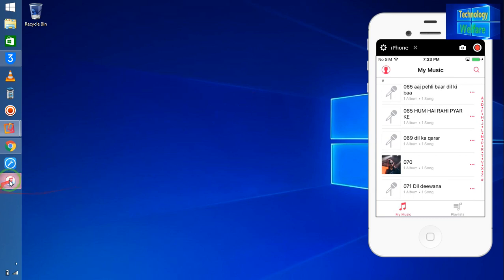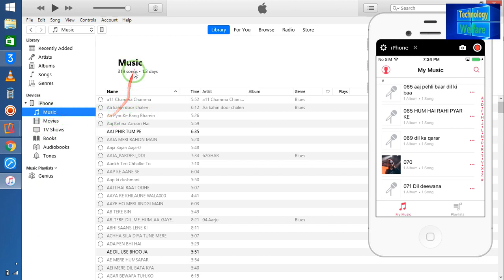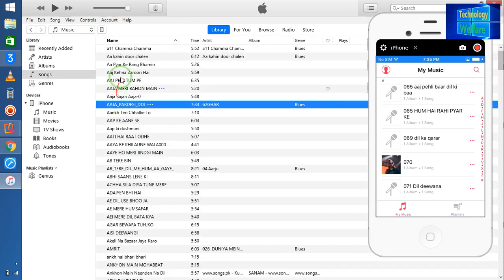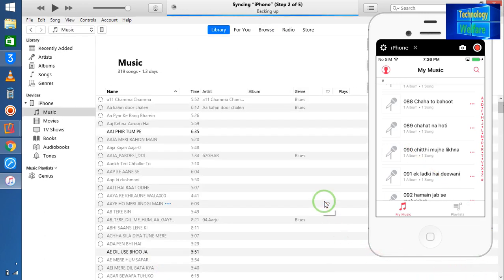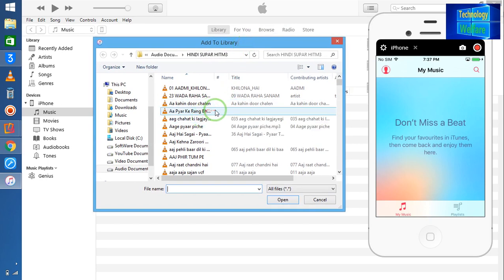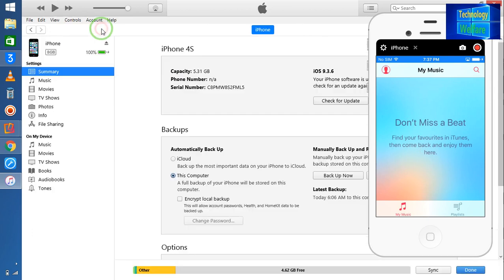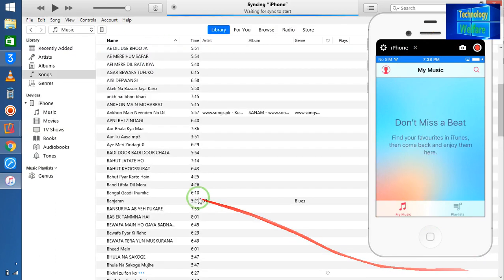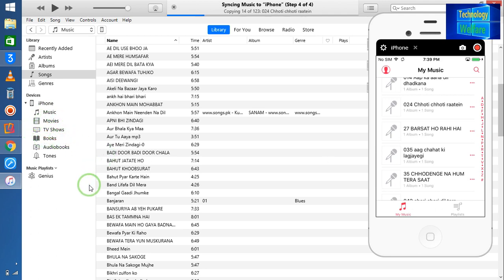How To Clean Up/Delete Your iTunes Music Library And iPhone Music Library -Add New Music Library